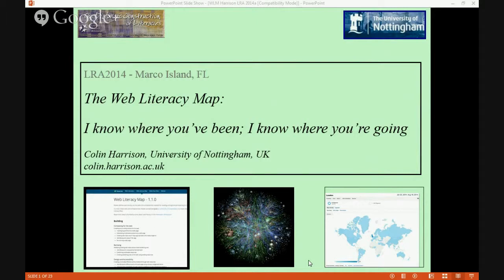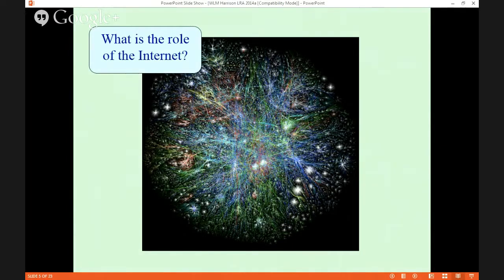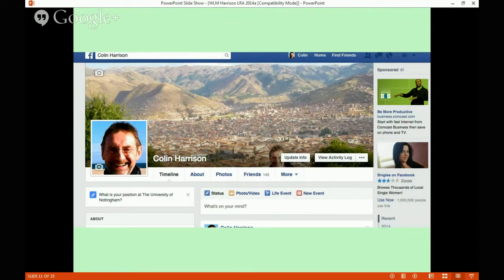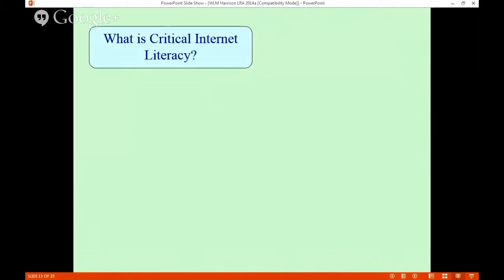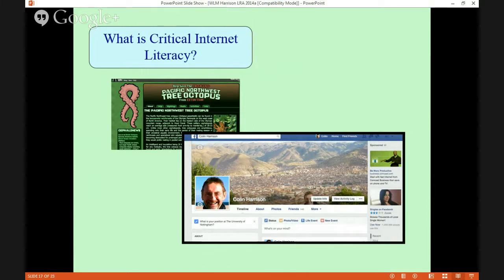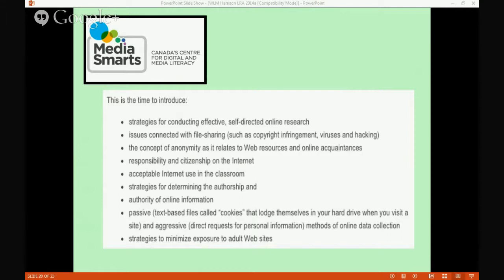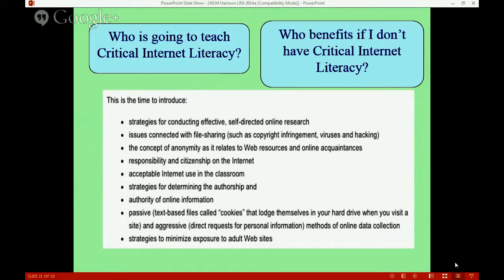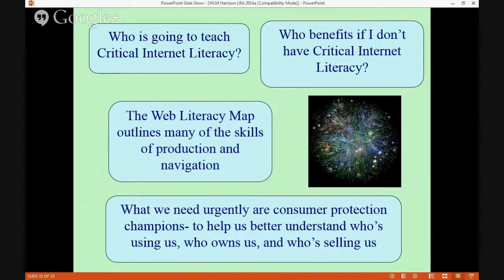The Web Literacy Map: I know where you've been; I know where you're going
Commentary on version 1.1 of the Mozilla Web Literacy Map from Colin Harrison, University of Nottingham, UK.

Originally presented at the Literacy Research Association 2014 Conference.